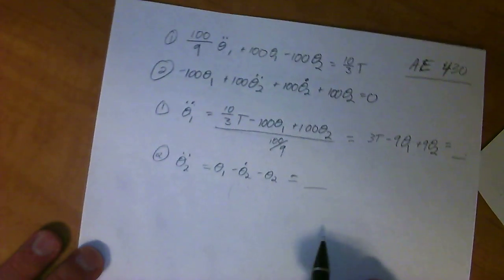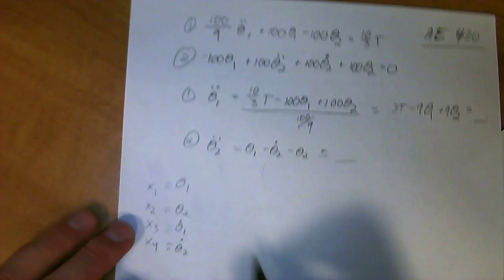differential equation to state space